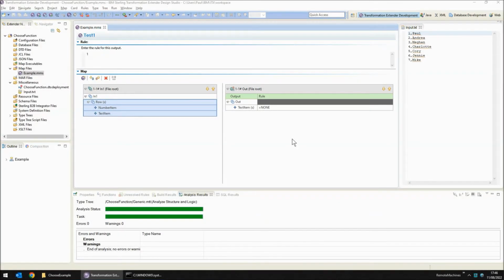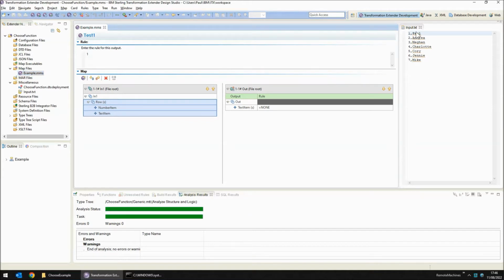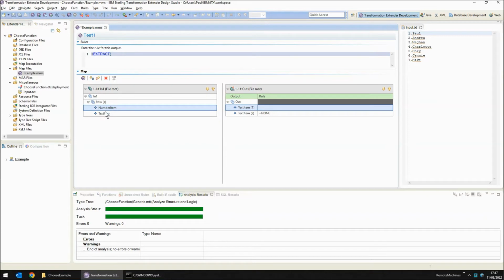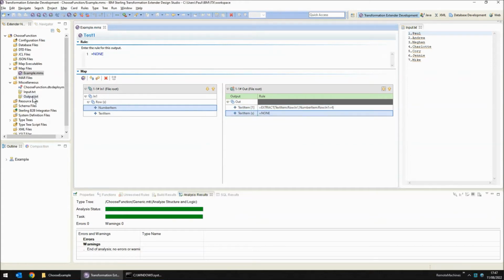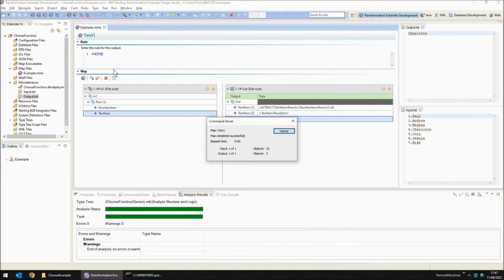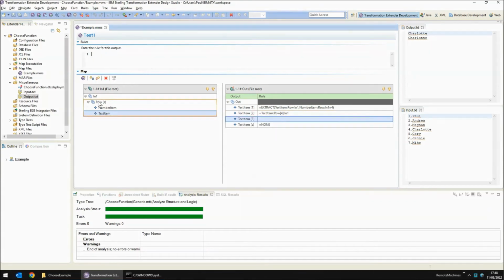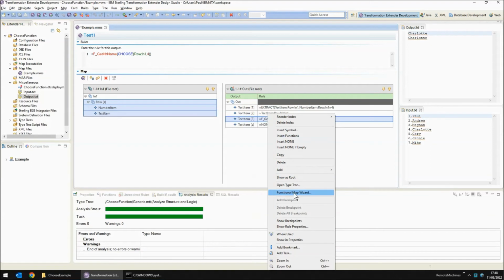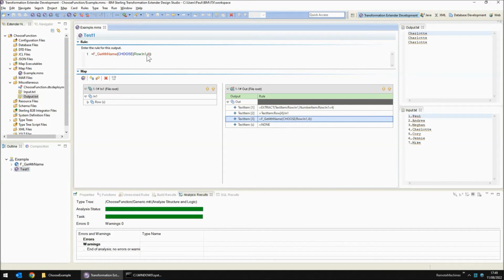Using the ITX CHOOSE() function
In this practical demonstration, I show how to use the CHOOSE() function to pick the nth occurrence of an object.  The Nth number can be assigned dynamically at runtime, as opposed to an INDEX which is hardcoded and compiled into the map.